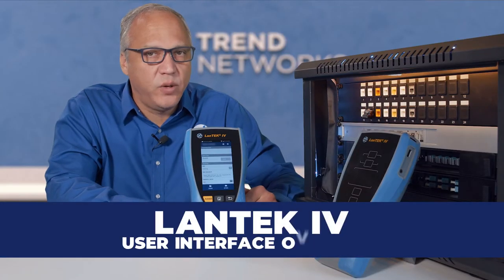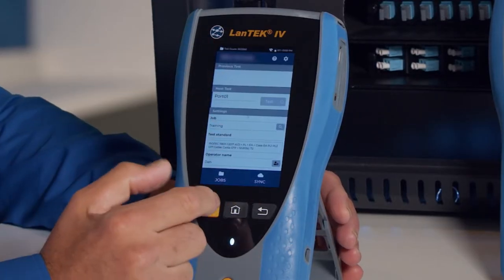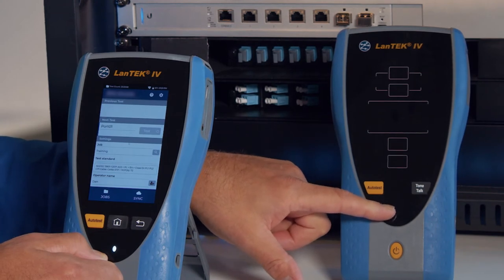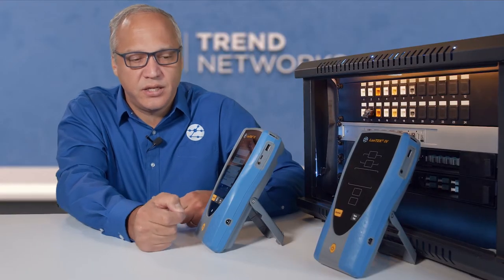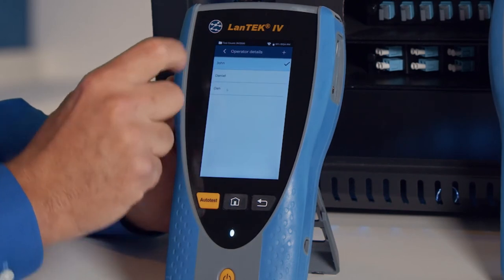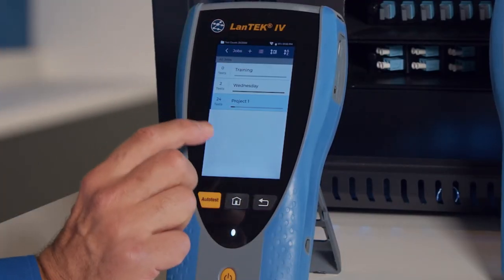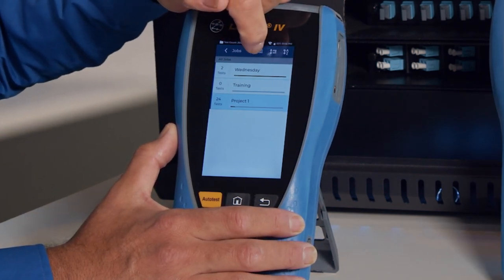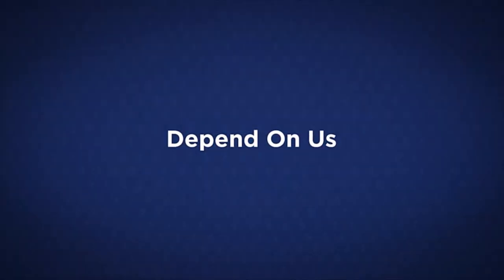3 - LanTEK IV-S – User interface overview